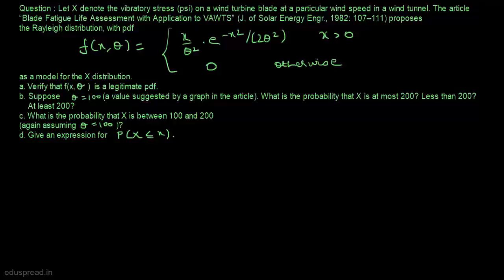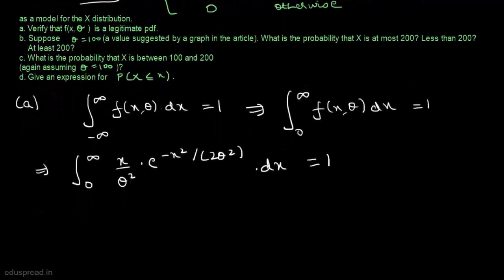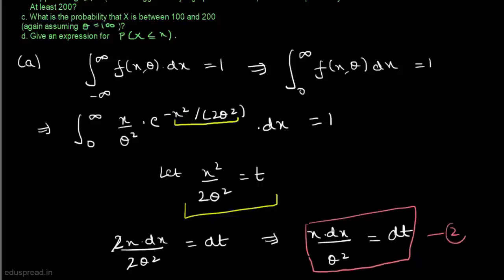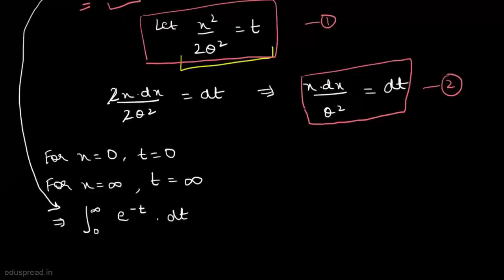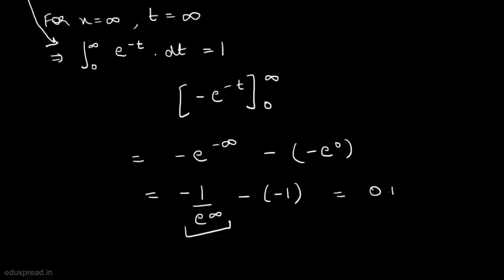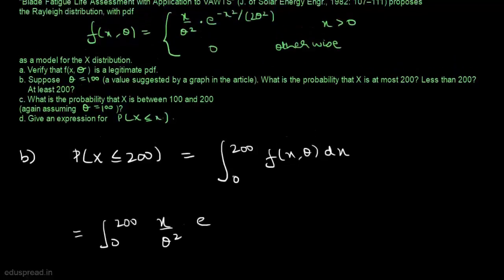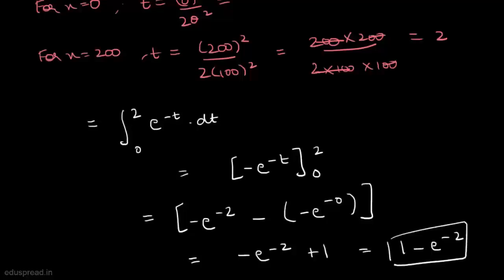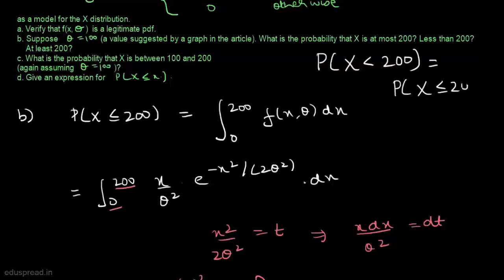Probability Density Functions : Solved Example #1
Question : Let X denote the vibratory stress psi on a wind turbine blade at a particular wind speed in a wind tunnel. The article “Blade Fatigue Life Assessment with Application to VAWTS” J. of Solar Energy Engr., 1982: 107–111 proposes the Rayleigh distribution, with pdf :

PDF of X as a model for the X distribution.

a) Verify that f x, q is a legitimate pdf.
b) Suppose q = 100 a value suggested by a graph in the article. What is the probability that X is at most 200? Less than 200? At least 200?
c) What is the probability that X is between 100 and 200 (again assuming q = 100 )?
d) Give an expression for PX is less than or equal to x.

Take q as ‘theta’

0:00 Introduction to Probability Density Functions : Solved Example #1
0:17 Part (a)
4:28 Part (b)
9:16 Part (c)
11:13 Part (d)